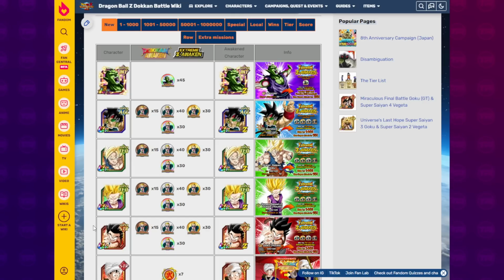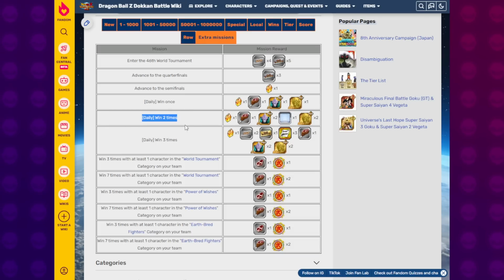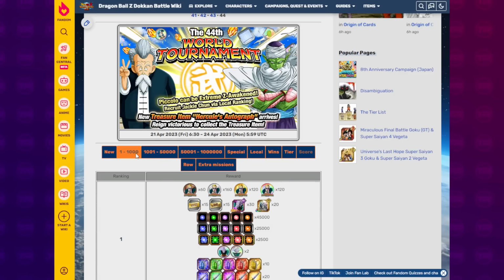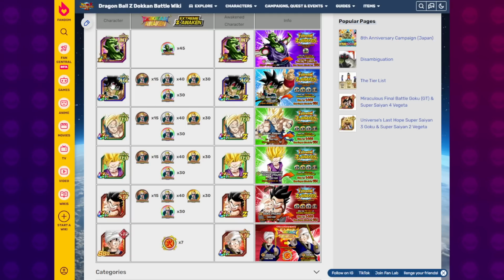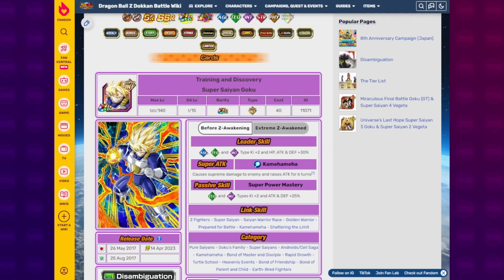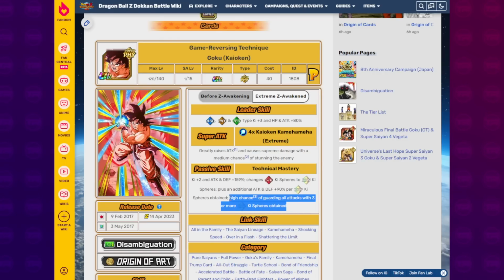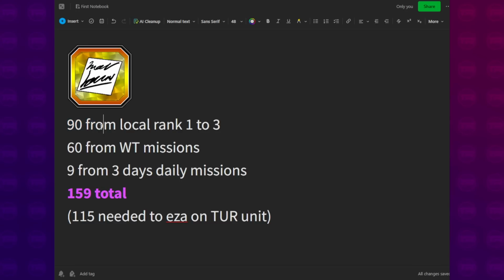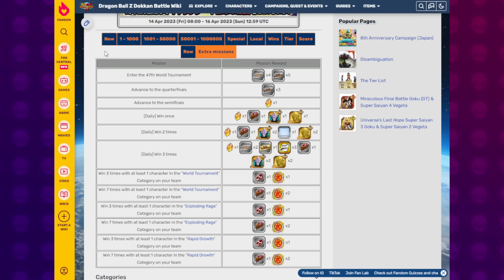EASY 50 *FREE* STONES THIS WEEKEND! How High Should You Rank Global 45th WT? | DBZ Dokkan Battle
Video Title: EASY 50 *FREE* STONES THIS WEEKEND! How High Should You Rank Global 45th WT? | DBZ Dokkan Battle

Sources:
Dokkan API